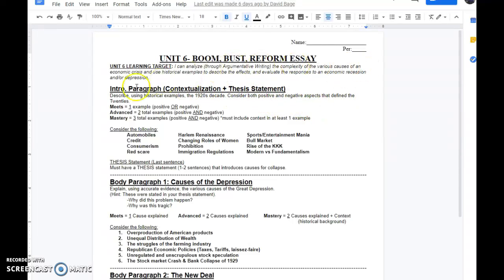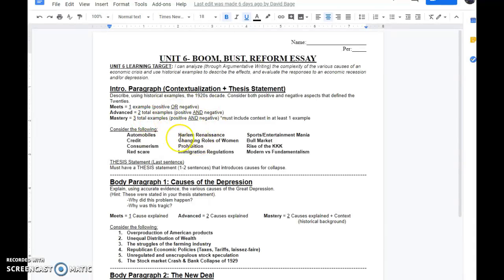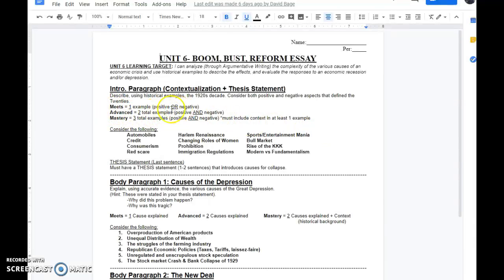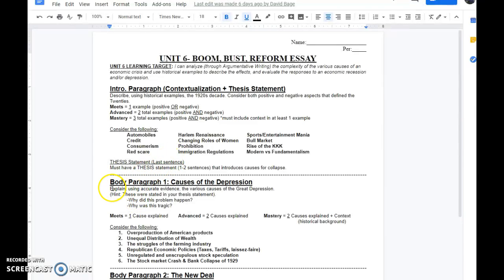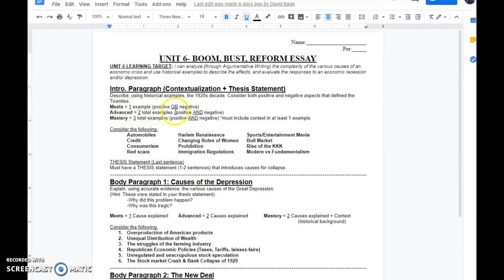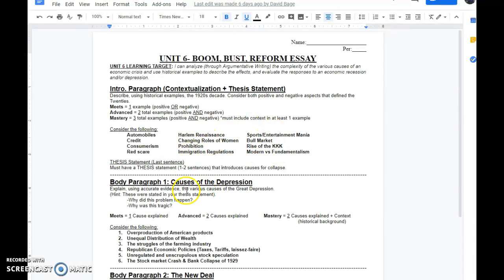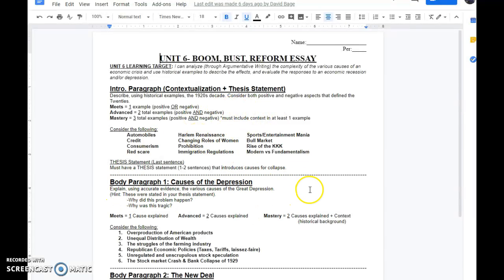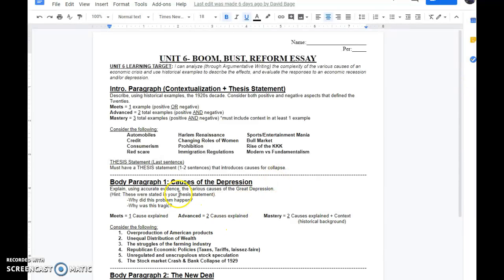Explanation of intro paragraph Boom, Bust, Reform